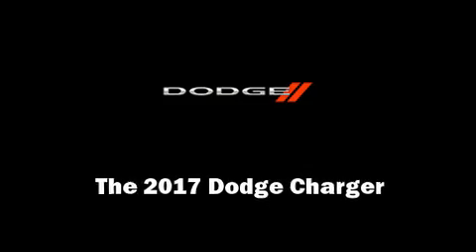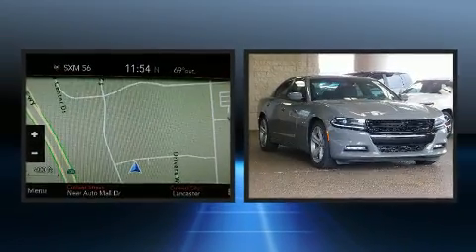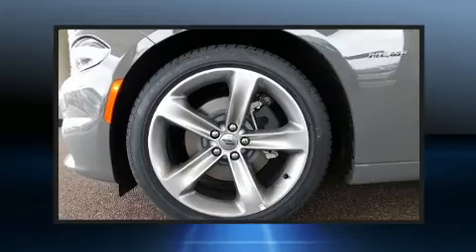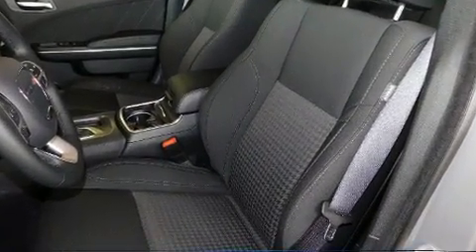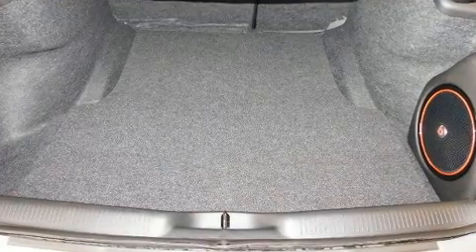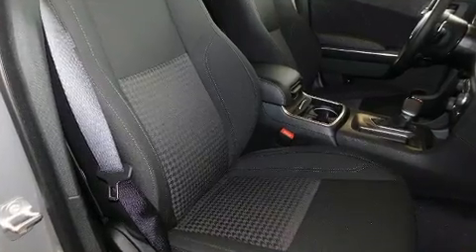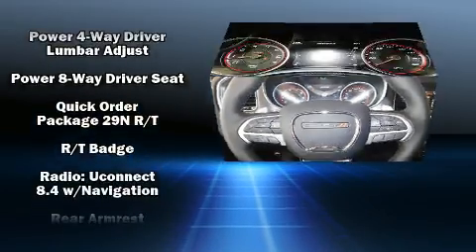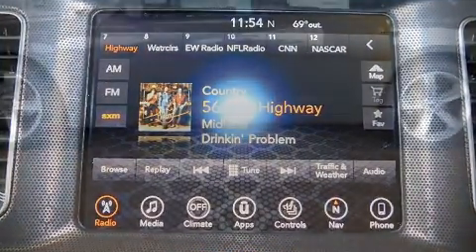2017 Dodge Charger R/T in Lancaster, CA 93534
Sensibility and practicality define the 2017 Dodge Charger. This 4 door, 5 passenger sedan offers the features and options for which you've been searching. Under the hood you'll find an 8 cylinder engine with more than 350 horsepower, providing a smooth and predictable driving experience. Dodge infused the interior with top shelf amenities, such as: 1-touch window functionality, a tachometer, voice activated navigation, a built-in garage door transmitter, a trip computer, an automatic dimming rear-view mirror, and cruise control. Dodge ensures the safety and security of its passengers with equipment such as: dual front impact airbags with occupant sensing airbag, front side impact airbags, traction control, brake assist, anti-whiplash front head restraints, ignition disabling, an emergency communication system, and 4 wheel disc brakes with ABS. Electronic stability control ensures solid grip atop the road surface, no matter how challenging the driving conditions. We pride ourselves on providing excellent customer service. Please don't hesitate to give us a call.